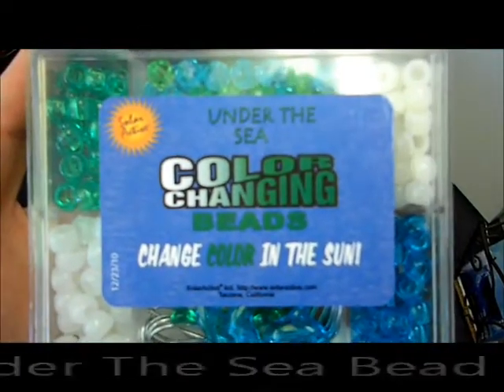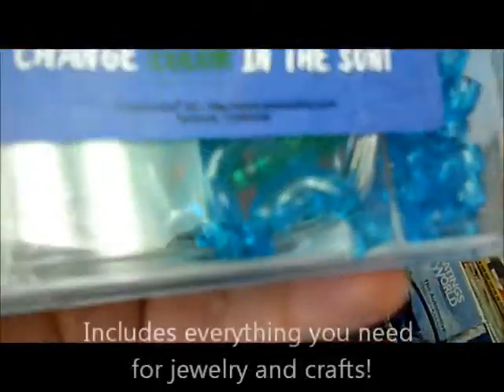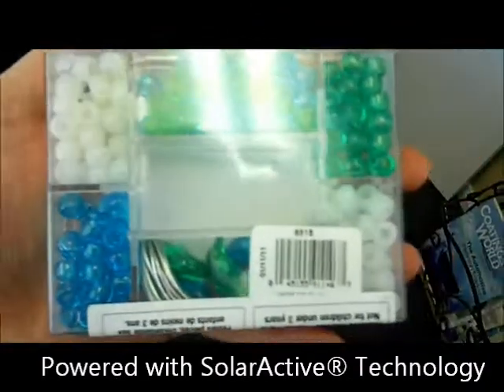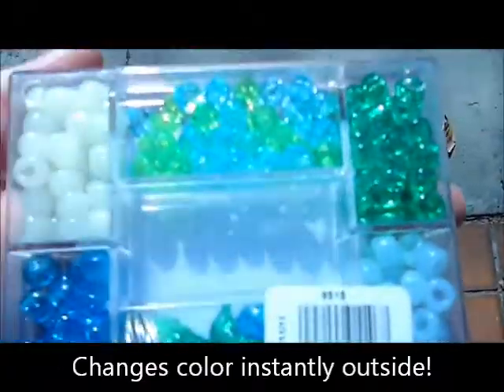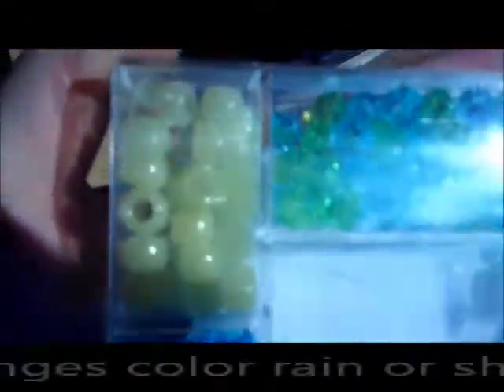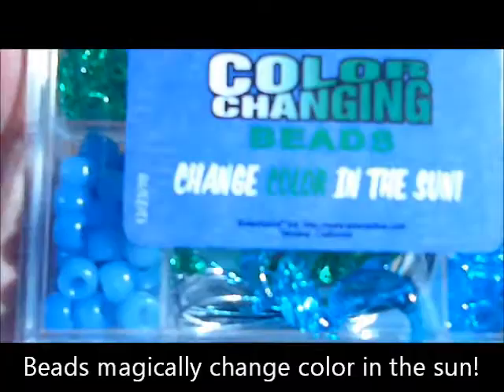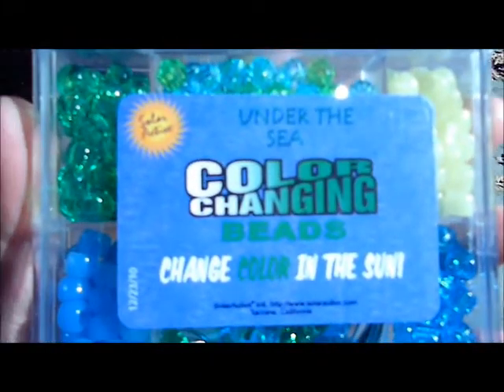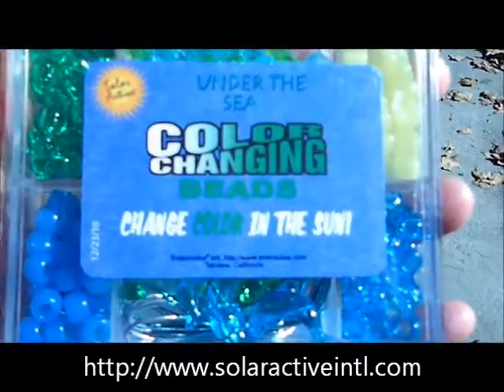SolarActive® Magic Color Changing Bead Kit | Under the Sea Video